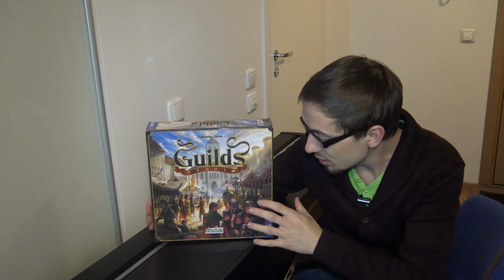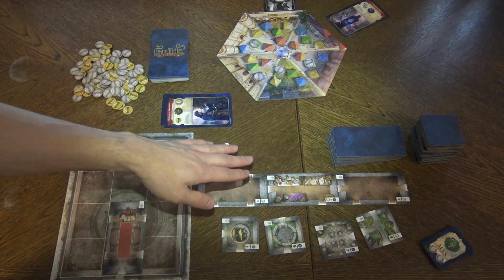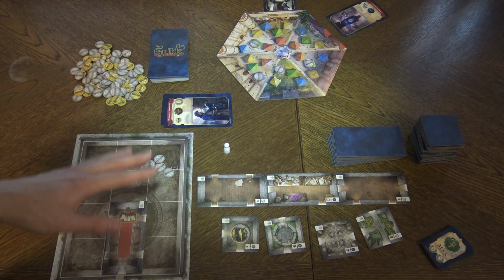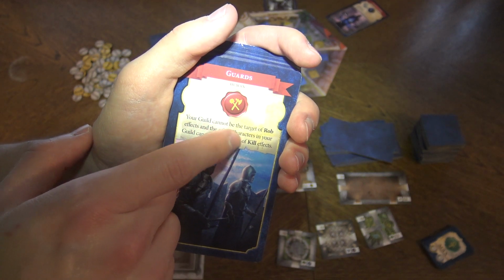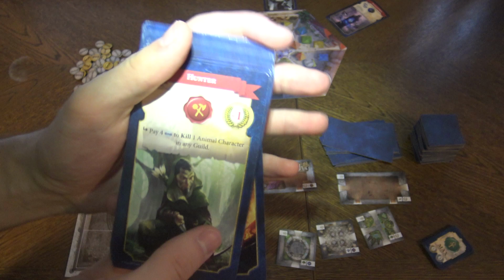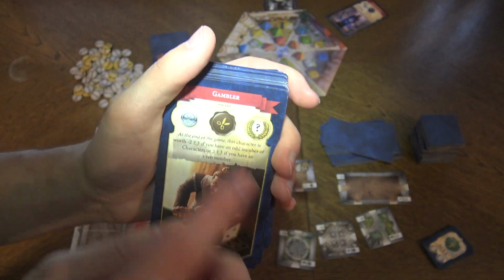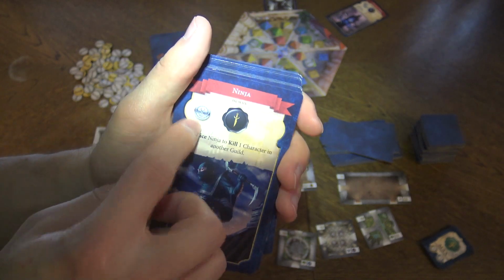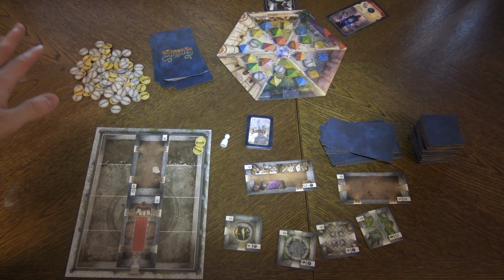Guilds Review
Intro (00:15)
Overview of the game (00:48)
Final thoughts (10:45)

Designer: Christian Giove
Giochi Uniti

Bronze Würfel Medal - 7/10
Silver Würfel Medal - 8/10
Gold Würfel Medal - 9-10/10